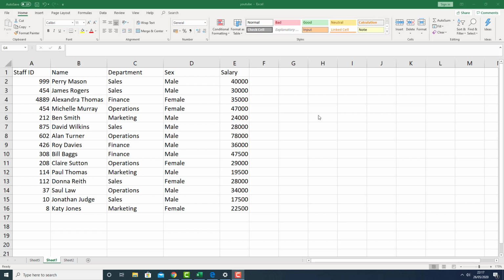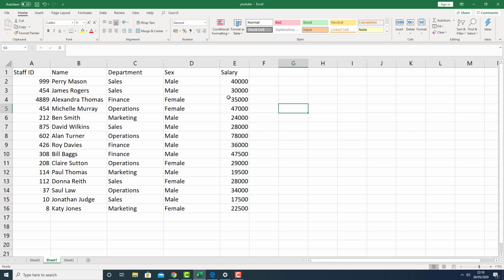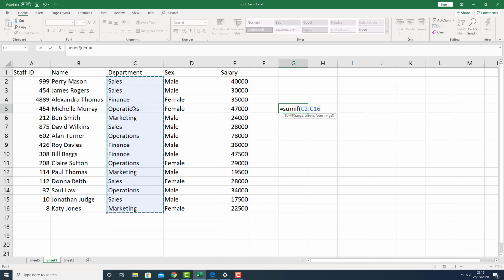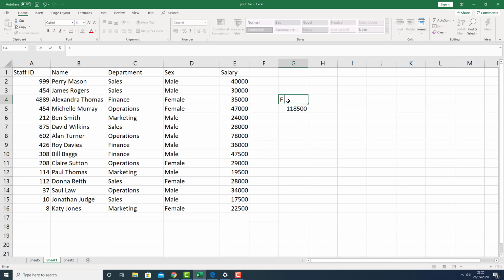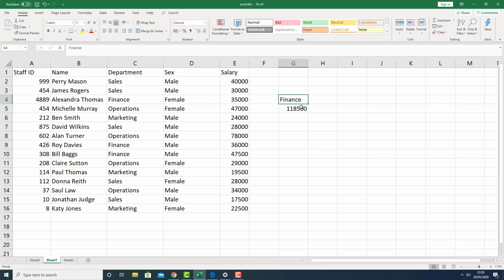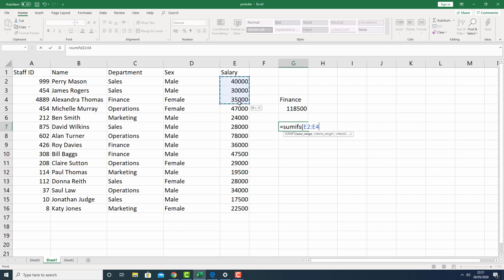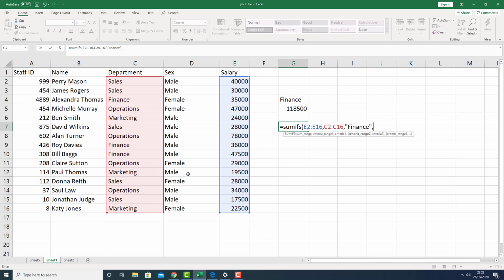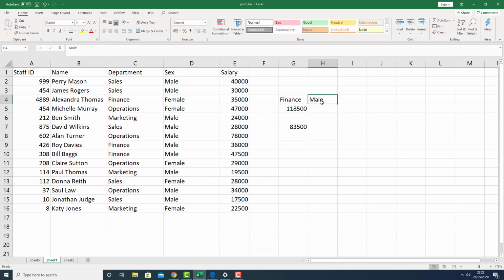How to use SUMIF and SUMIFS in Excel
A tutorial on using SUMIF and SUMIFS in Microsoft Excel